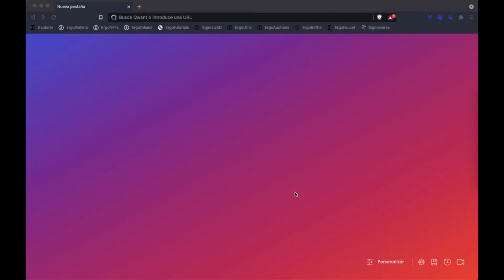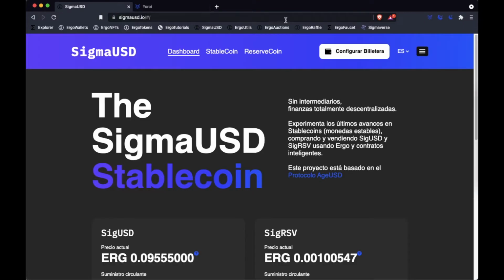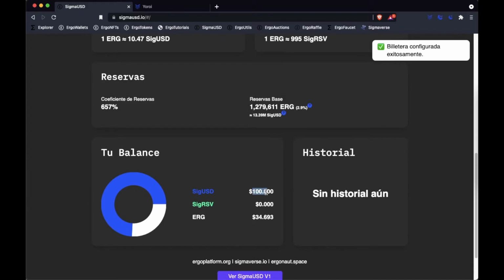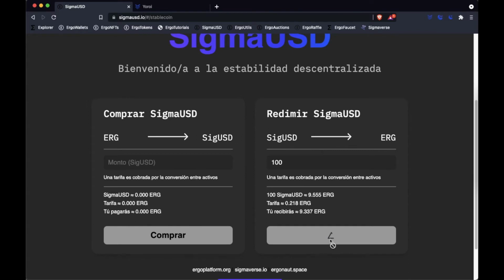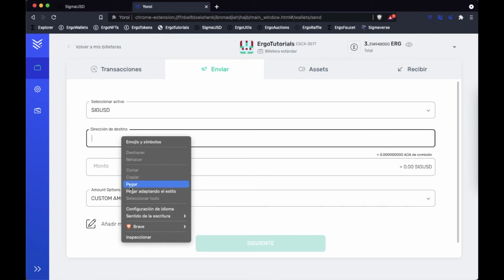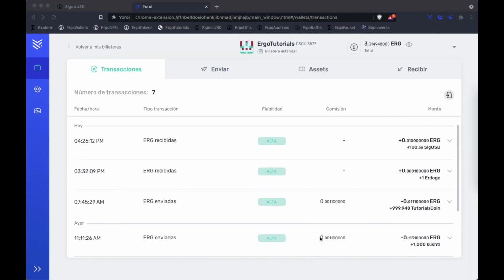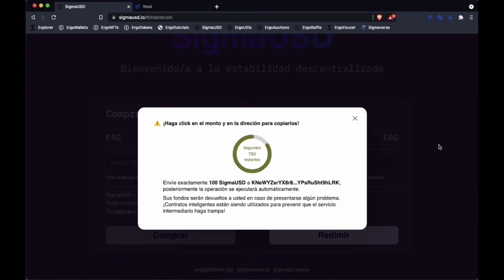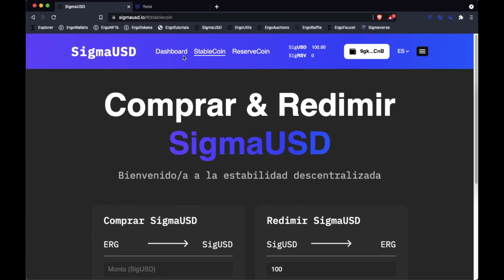Redeem SigmaUSD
In this tutorial we are going to redeem 100 SigmaUSD for ERG.